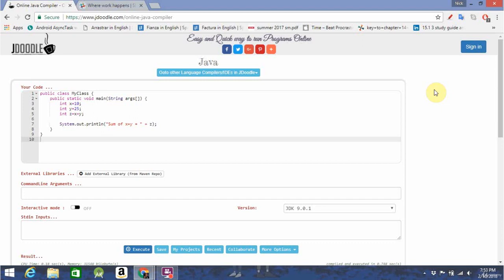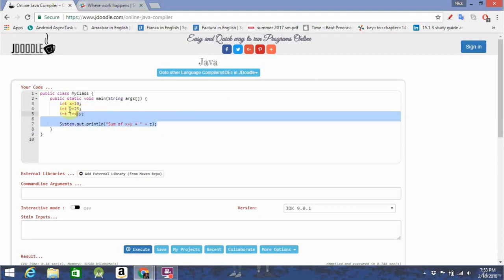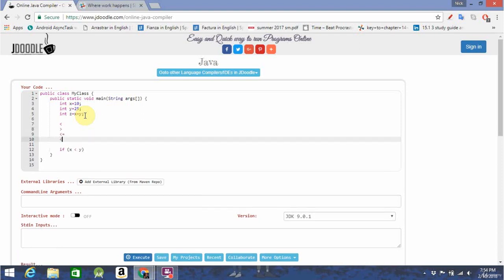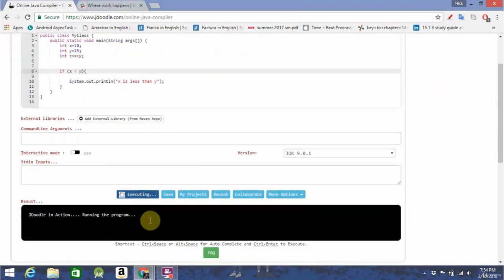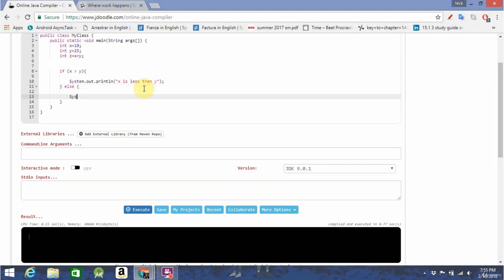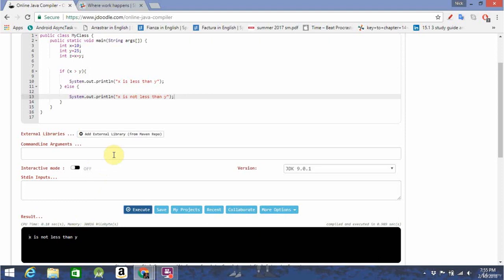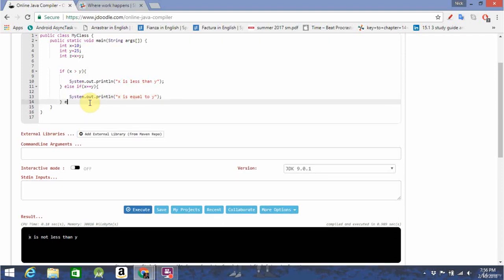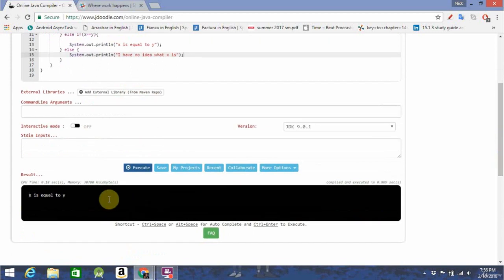7 Control Flow Android App Development For Beginners